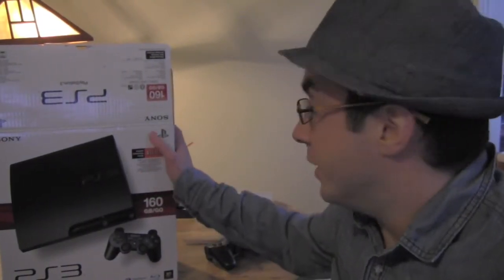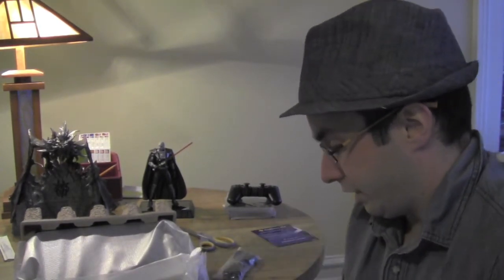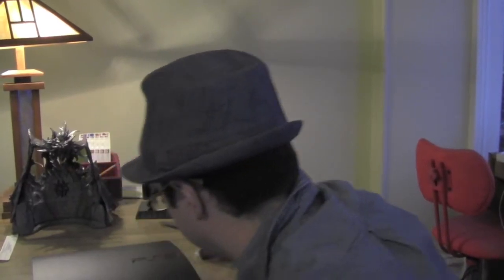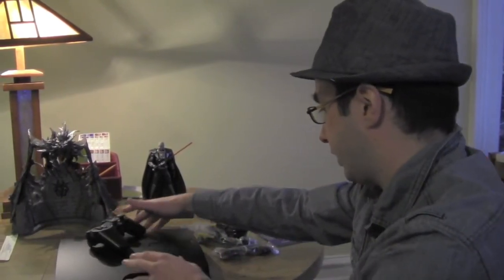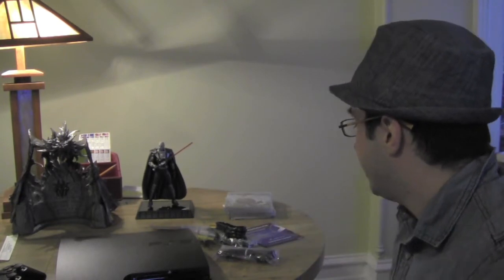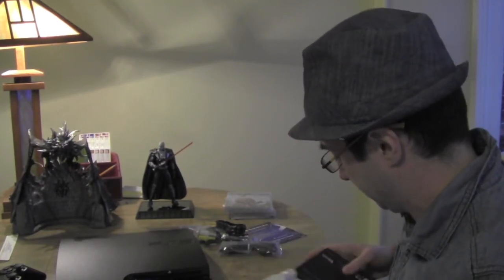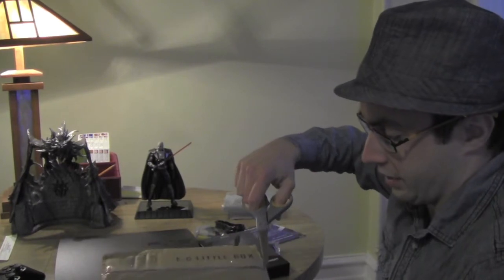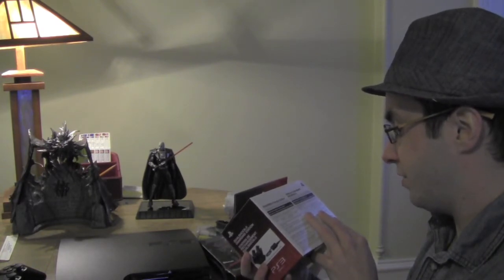Strip Search - Sony Playstation 3 (Part 2)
As it turns out, I have more to show than just the console.  There are games too, and a bluetooth headset, and a charger... 2012 is going to be awesome.

Just FYI, my PSN handle is Myst5eoa